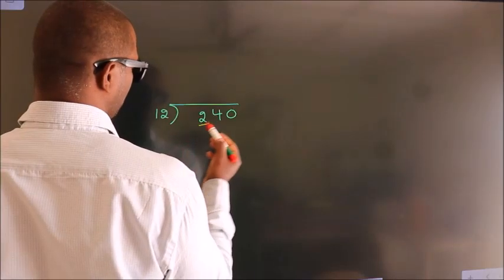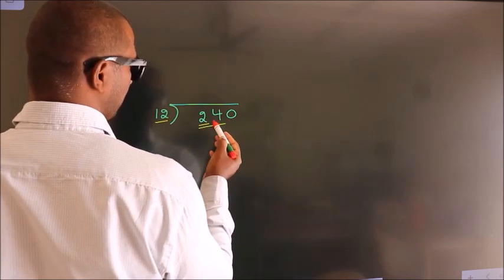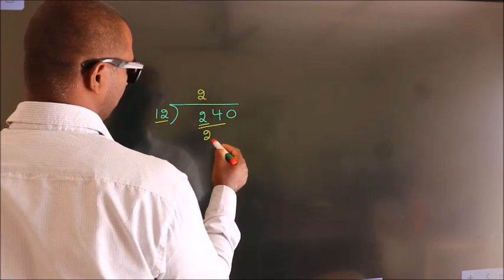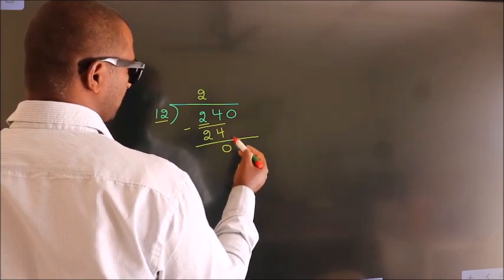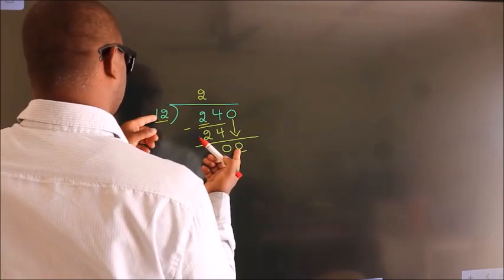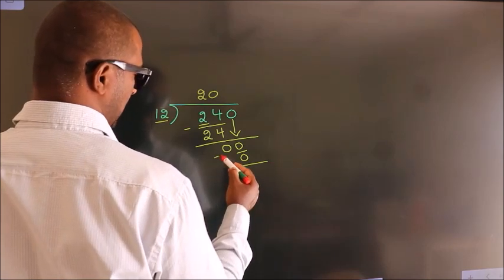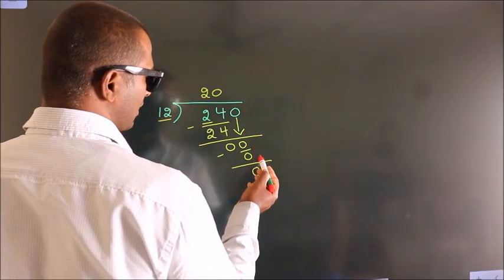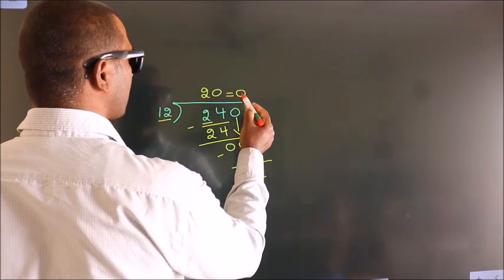Divide 240 by 12 Divide completely